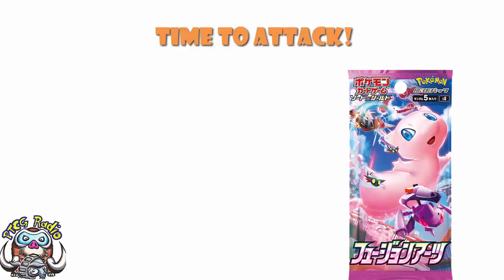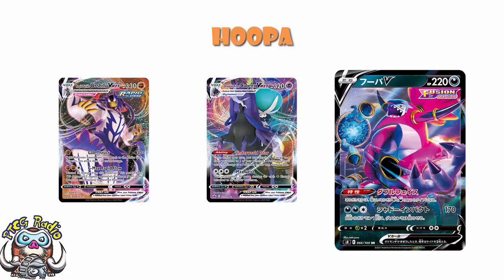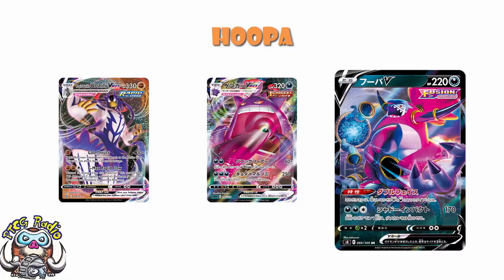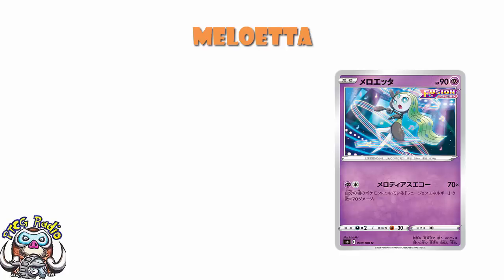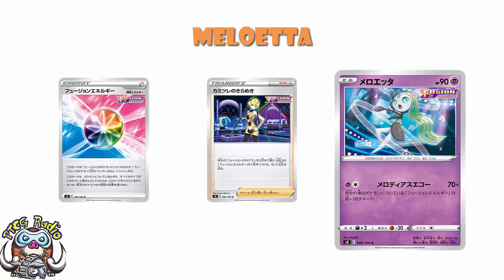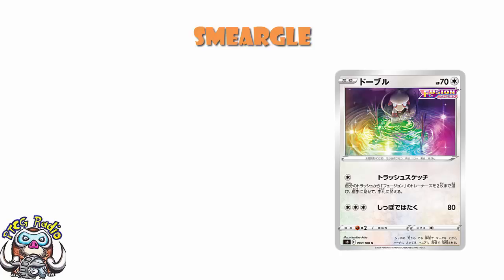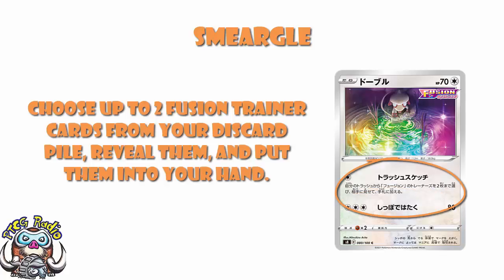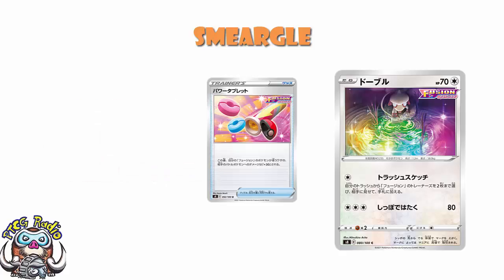Hoopa V and other Fusion Pokémon Revealed! Two-Types in One! (Pokémon TCG News)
We've talked about a bunch of support Fusion Pokémon, now it's time to look at some attackers. Come see!